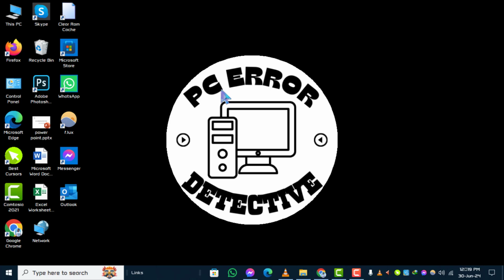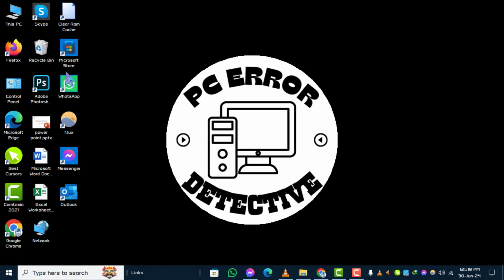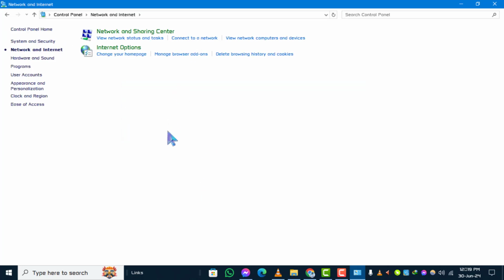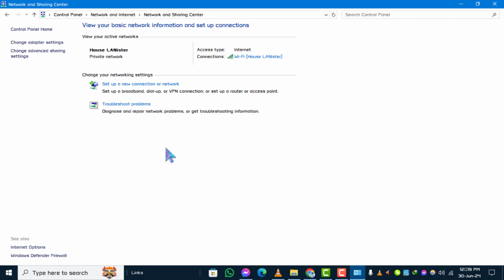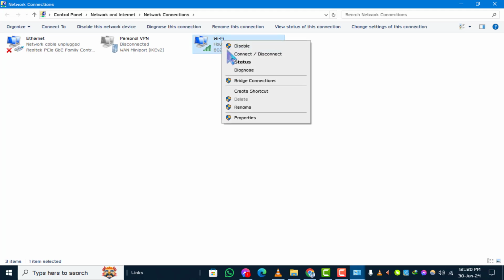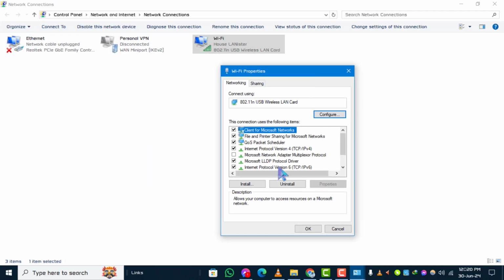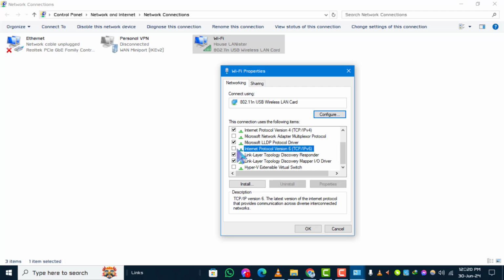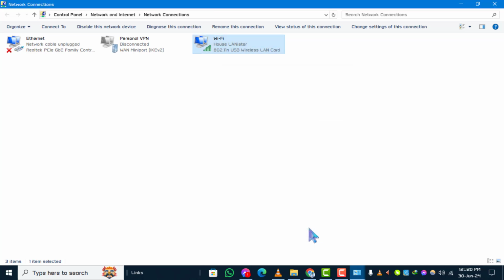How to Disable IPV6 on Windows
Learn how to enhance your network performance by disabling IPv6 on your Windows computer. This quick guide will show you the steps needed to make the change without diving into complex technical details. Follow along to improve your system's connectivity and security.

- how to turn off ipv6 in windows
- disable ipv6 in windows 10 step by step
- windows 11 disable ipv6 settings
- turning off ipv6 in windows
- how to disable ipv6 protocol in windows